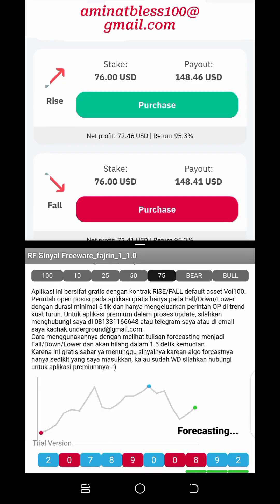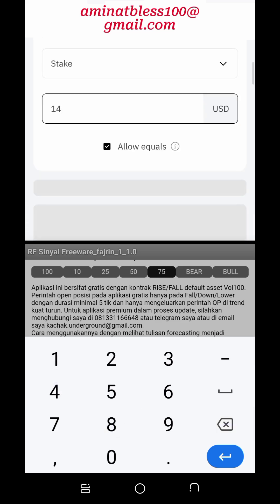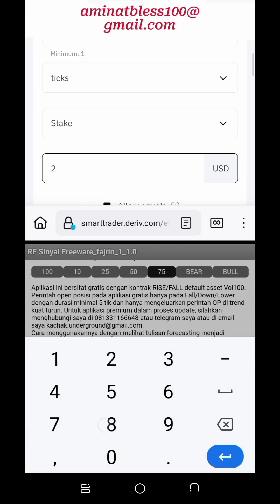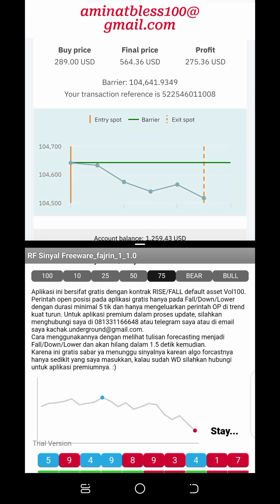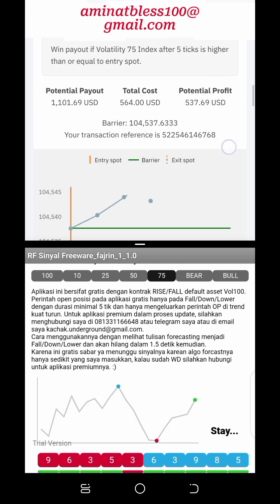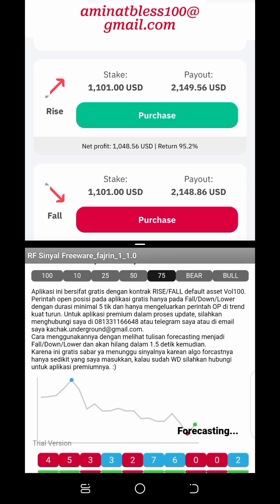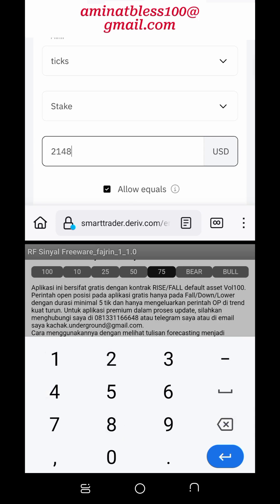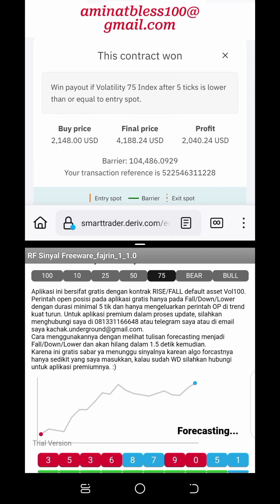Algorithm Based Strategy With Mobile Signal Analyzer For Rise and Fall Market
In this video we took $39 to well over $1,000 trading  the rise and fall markets of volatility indices using the android mobile indicator/analyzer.

The strategy is based on using the last digit to predict the next direction of the market (the next five ticks movement).

Also the mobile rise and fall analyzer also aids in helping you to see the market more clearly before placing a trade. Once a buy or sell signal shows from the indicator you place your trade immediately.

Furthermore, you can acquire the secret strategy and become a profitable trader in the market today.

Account Management is currently available

The minimum balance for account management was $500.

Contact Via Telegram at @akeemmomoh